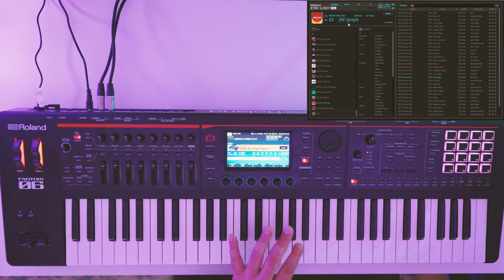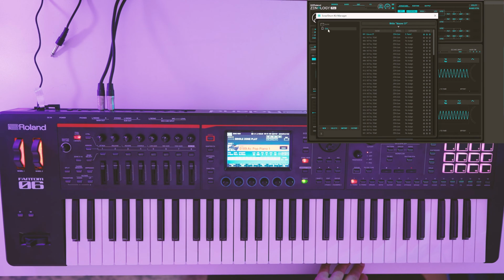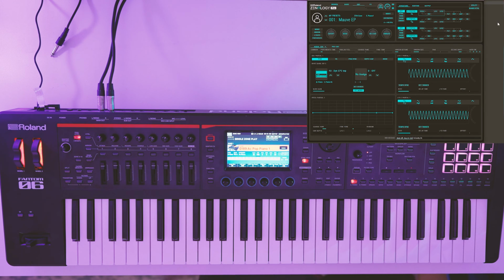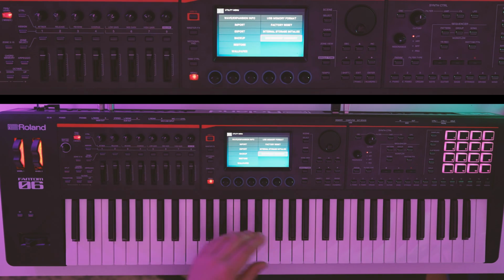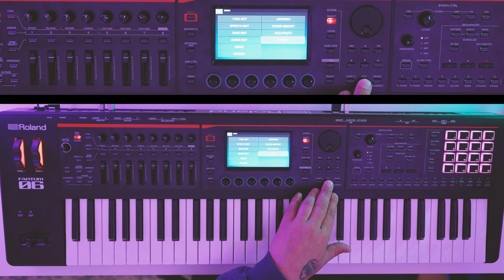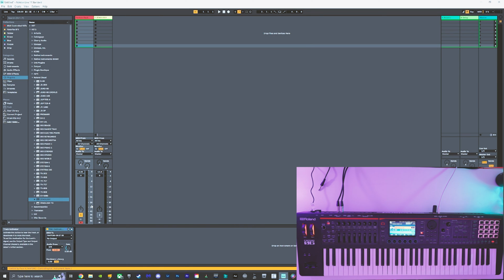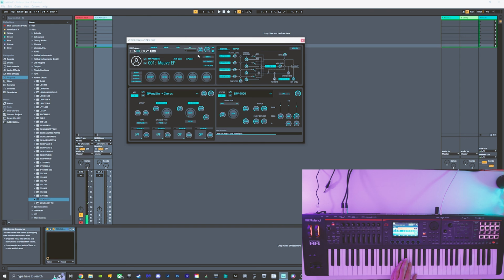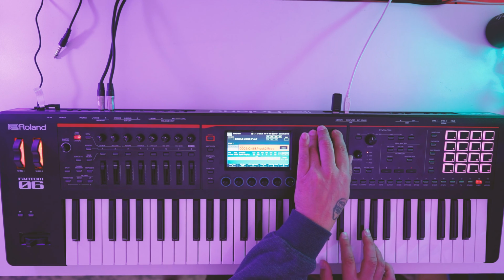Roland Zenology Tones in Fantom 0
In this video I take a look into Loading tones from Zenology and placing them into the Fantom 0.

MY INFO
HARRISON BILLIAN

MY GEAR